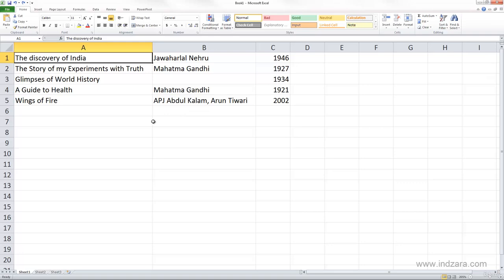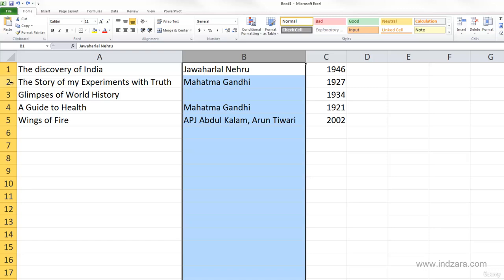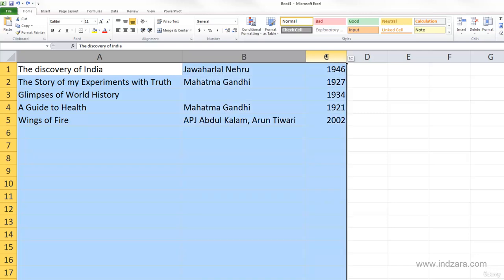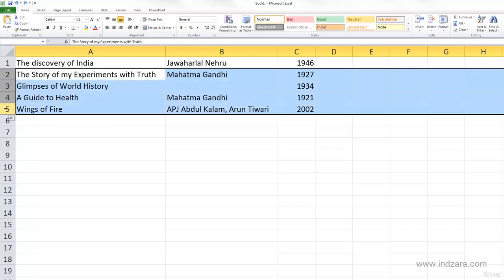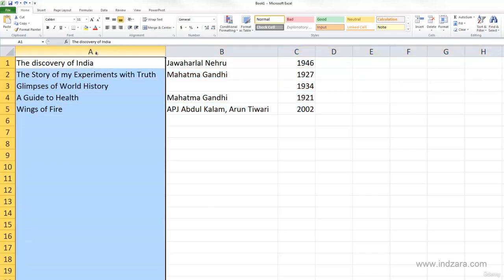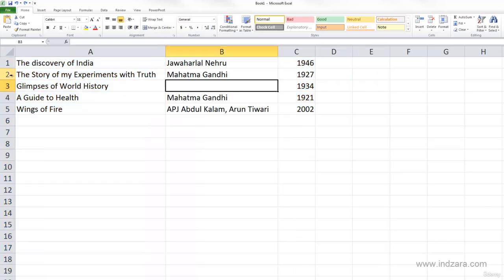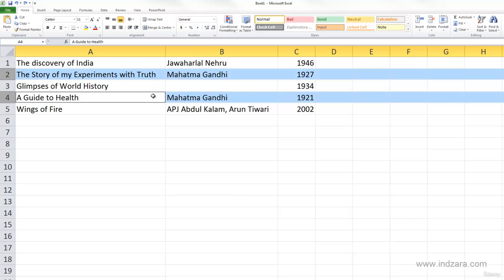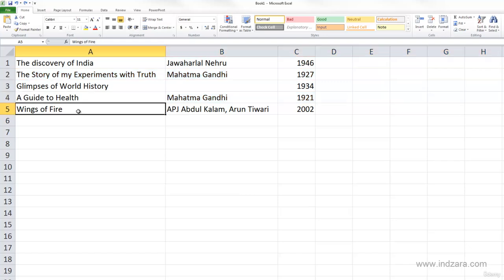18 Selecting cells Rows and Columns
18 Selecting cells   Rows and Columns